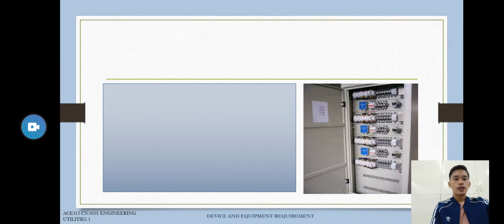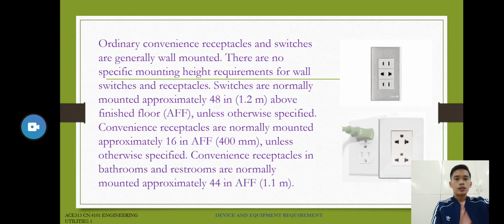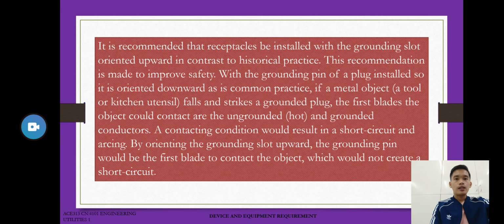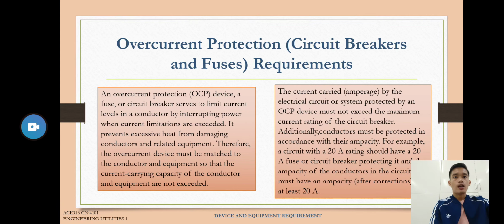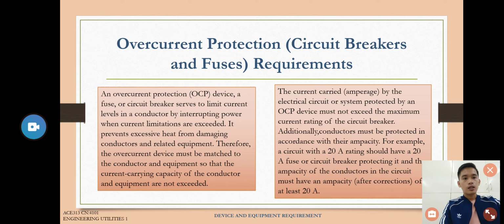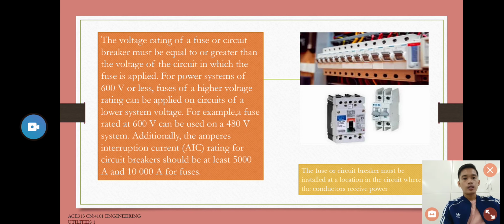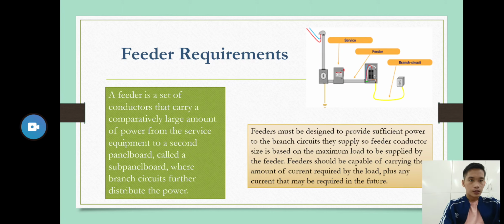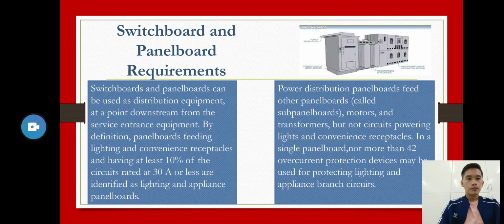ACE313 ENGINEERING UTILITIES 1 Report